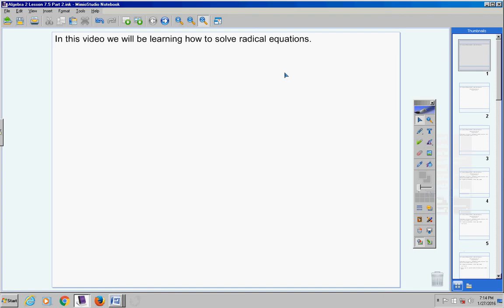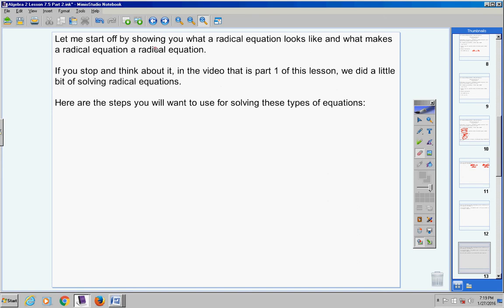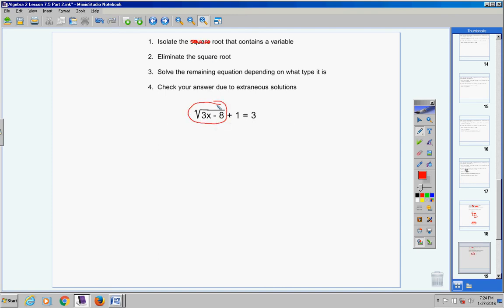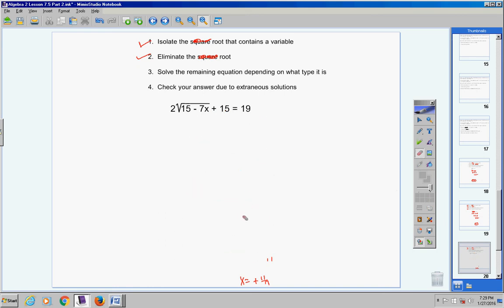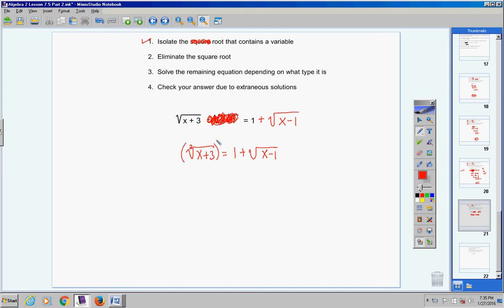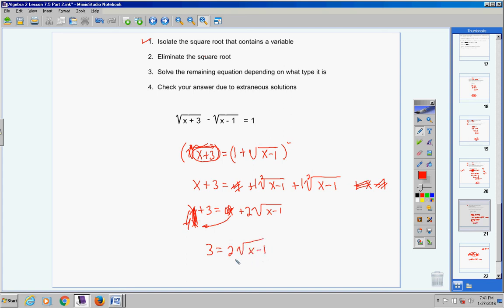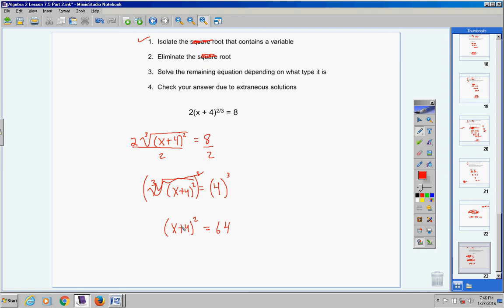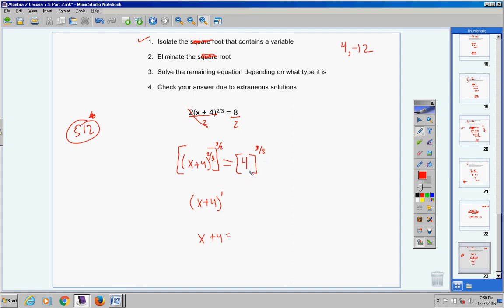Algebra 2 Lesson 7.5 Part 1